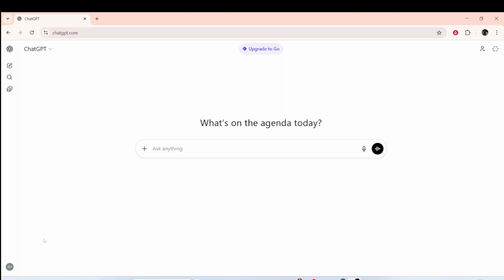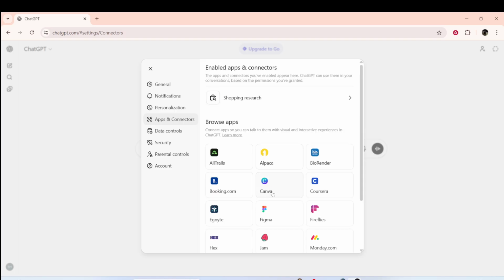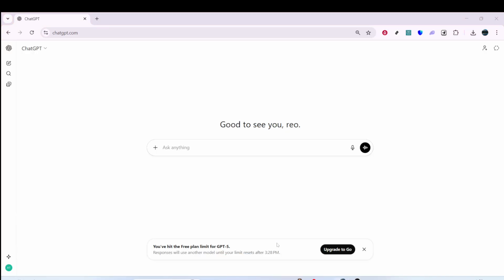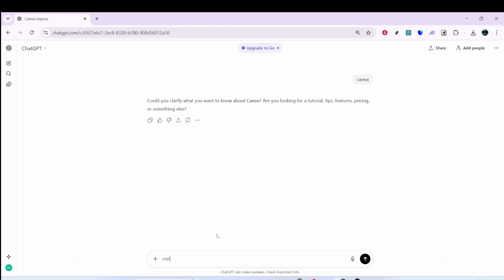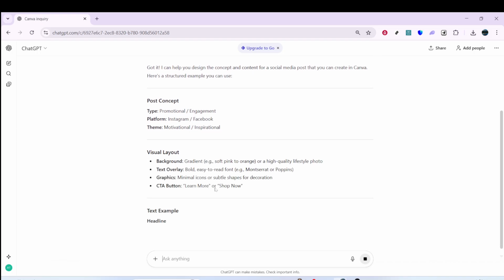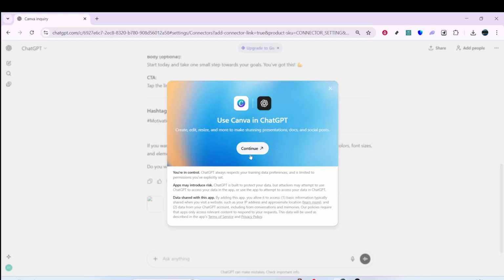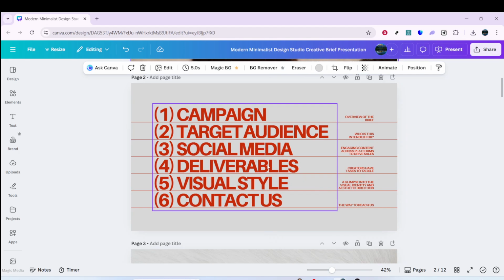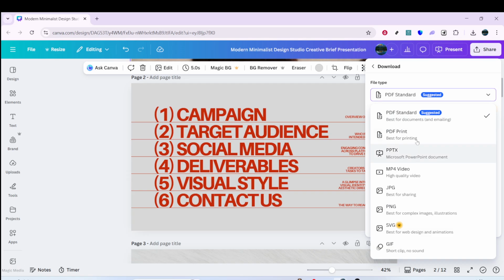How To Use Canva in ChatGPT (Updated 2025)